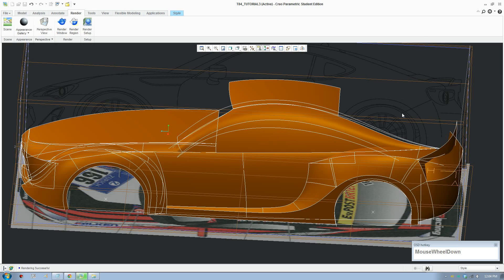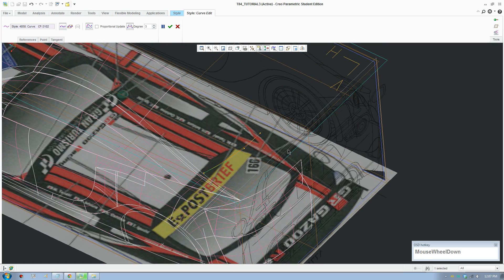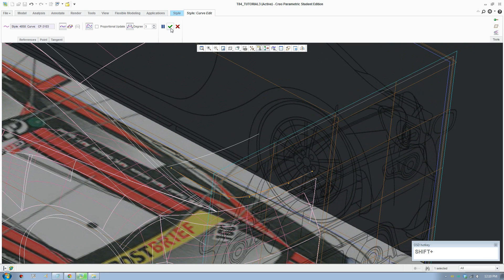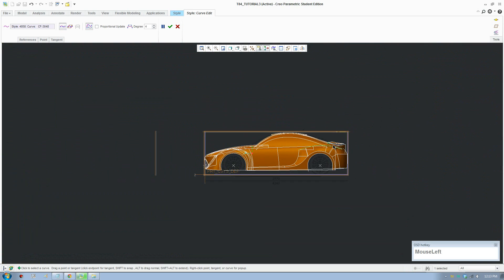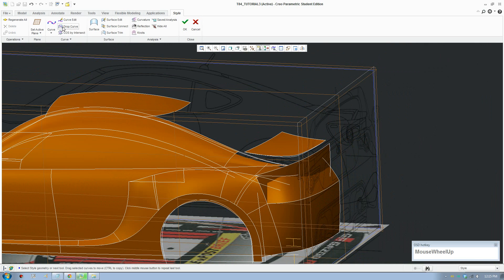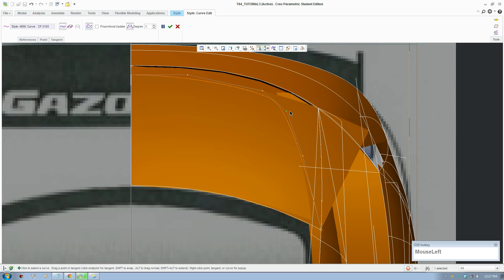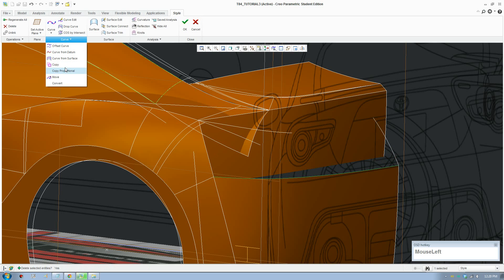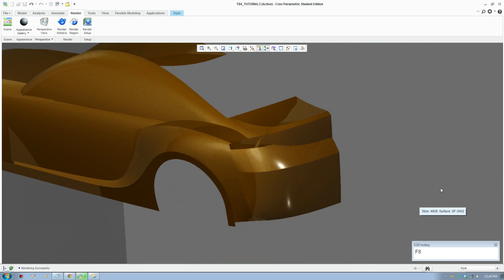Creo Car Tutorial Toyota 86 - Part 12 Creating back surfaces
Part 12 of the Creo car tutorial. In this video I go over the steps to create the surfaces for the back of the car.